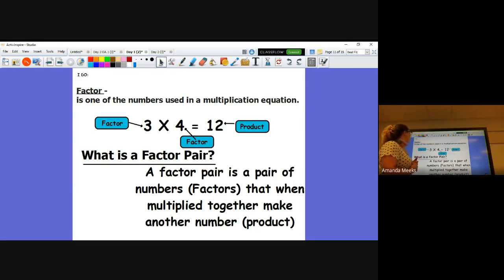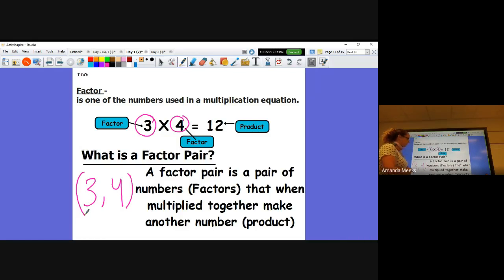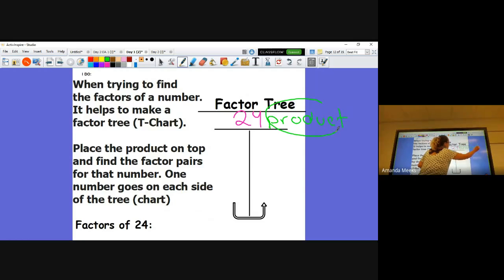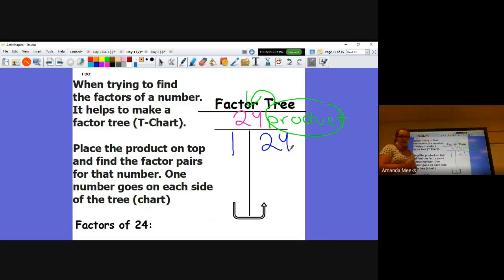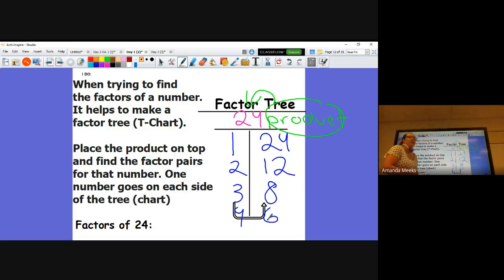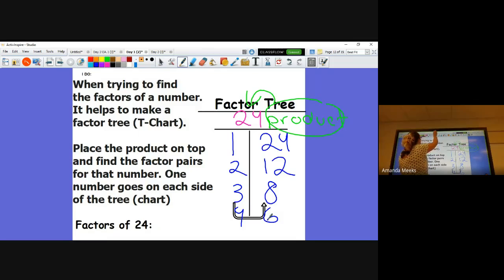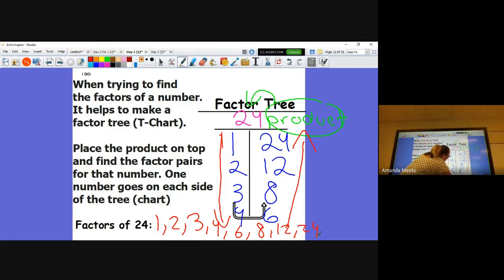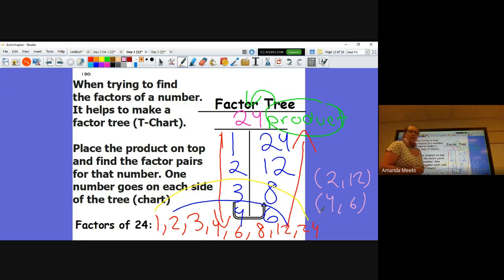Meeks OA 4 factors and factor pairs